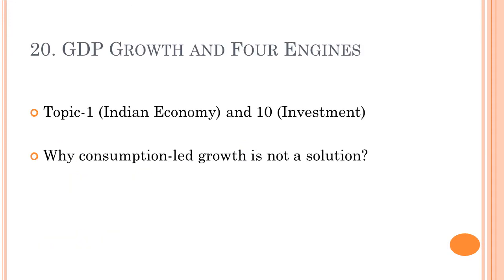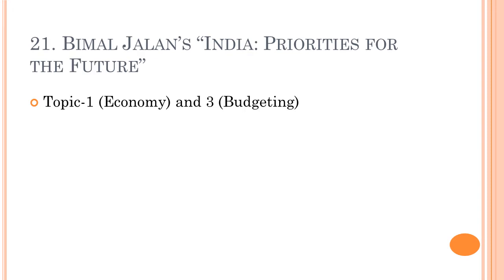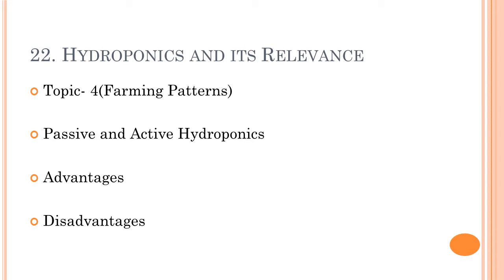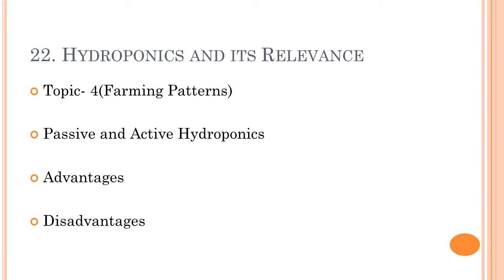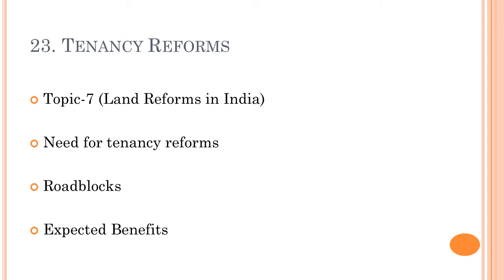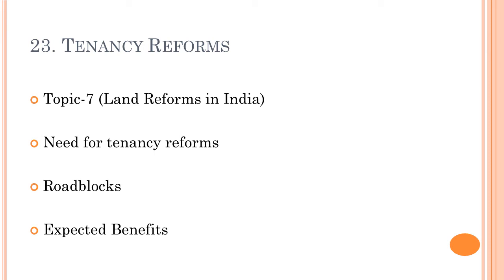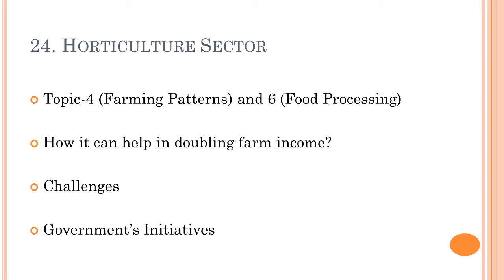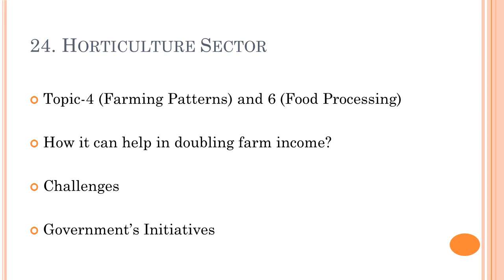Tenancy Reforms | GDP Growth and 4 Engines | Horticulture Sector & MIDH | OTs | GS Mains Paper 3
Topics Discussed:
a)GDP Growth and 4 Engines
b)Why consumption-led growth not a solution?
c)Bimal Jalan's "India: Priorities for the Future"
d)Hydroponics and its Relevance
e)Tenancy Reforms-Need Roadblocks and Expected Benefits
f)Model Land Leasing Act
g)Horticulture Sector
h)Mission for Integrated Development of Horticulture (MIDH)